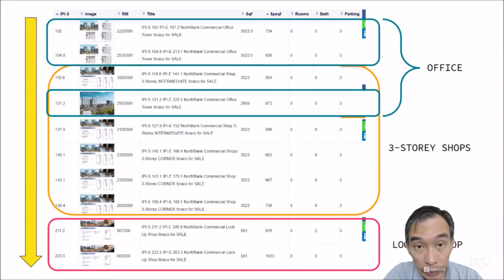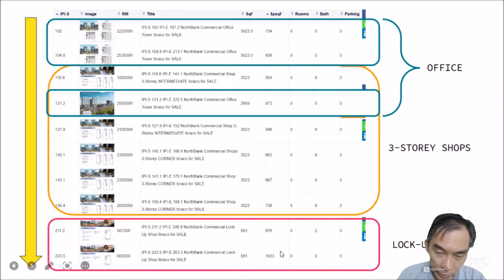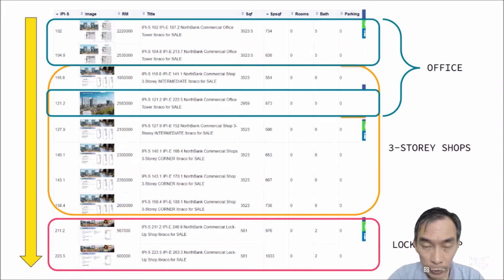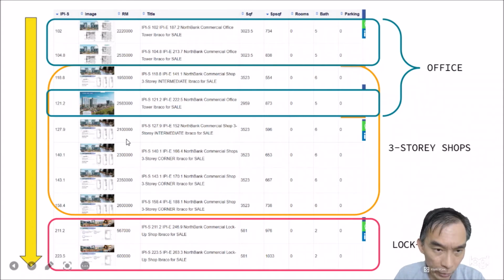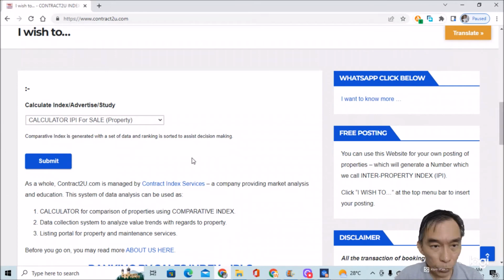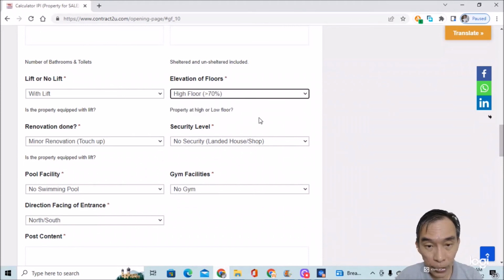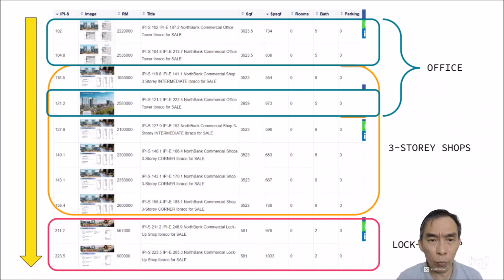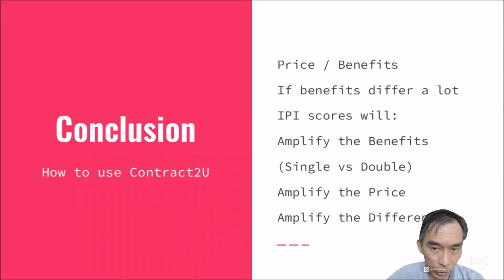108 Contract2U in Commercial Properties Amended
How Comparative Index IPI is used in commercial properties.